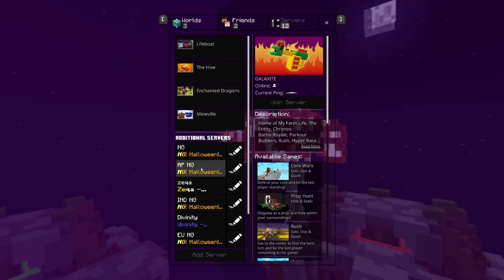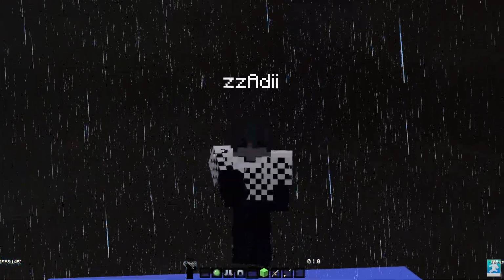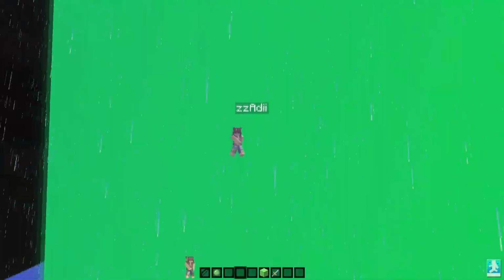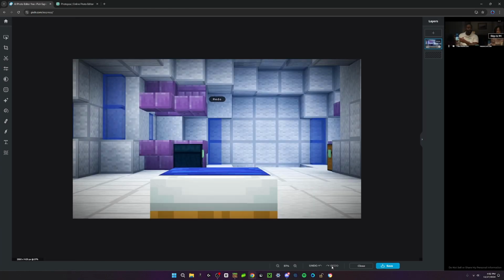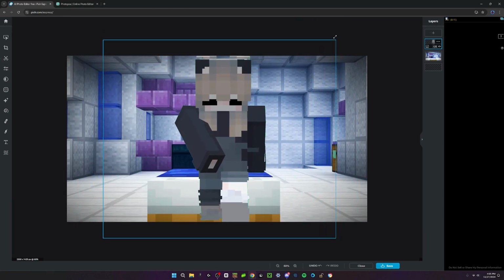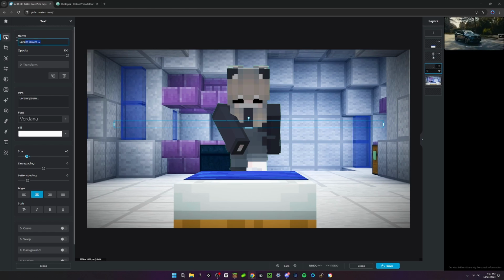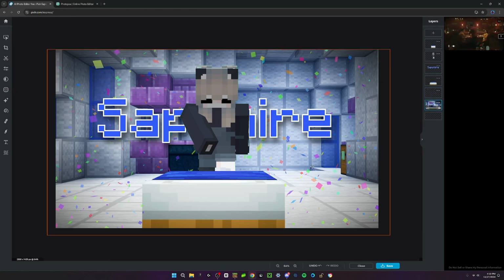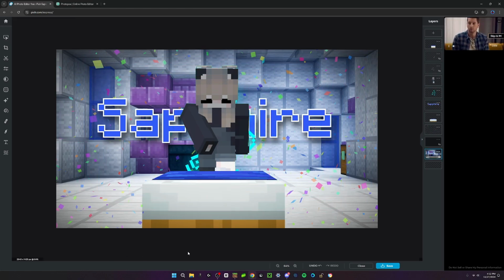The Ultimate Thumbnail Tutorial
These are the things you'll need to create the thumbnails

Latite Client (Optional if you have another client with freelook and fullbright)

Thumbnail Created by: ME
Edited by: @flureoss tysm!